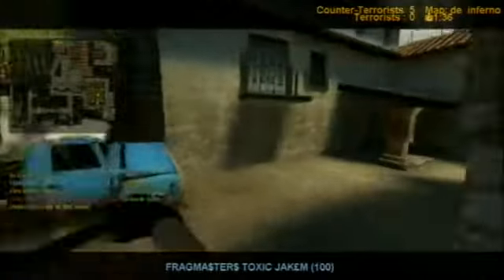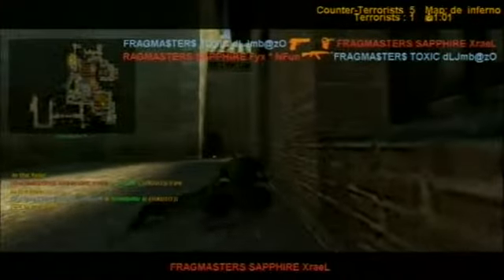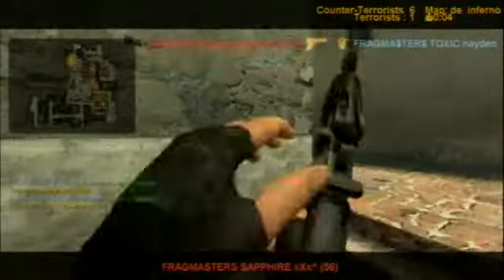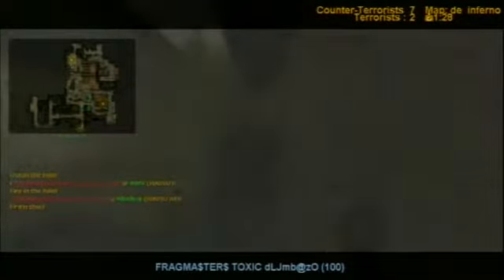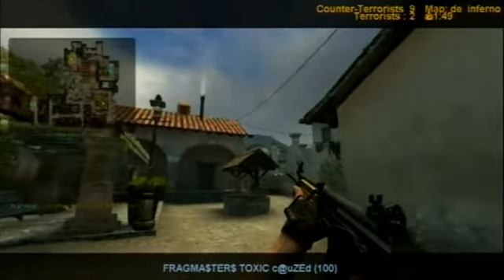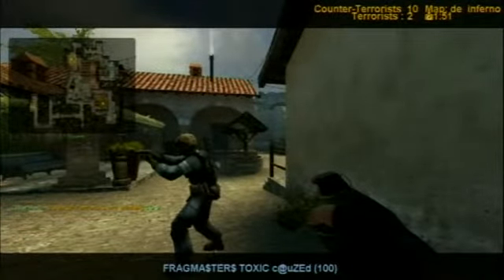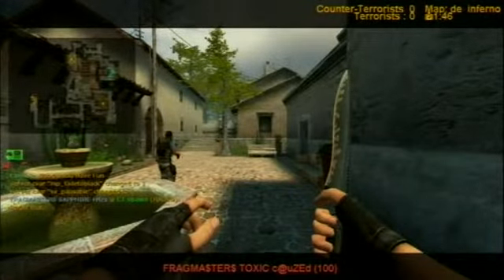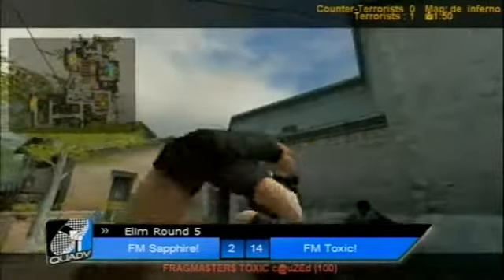FM Toxic vs FM Sapphire / de_inferno / Elim Round 5 Counter-Strike Source